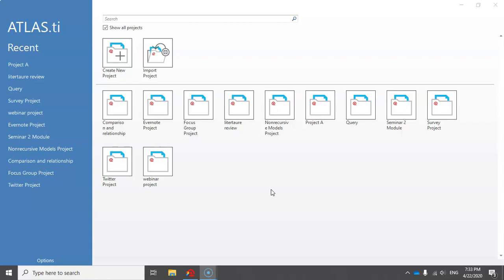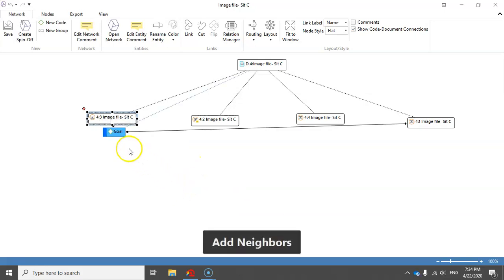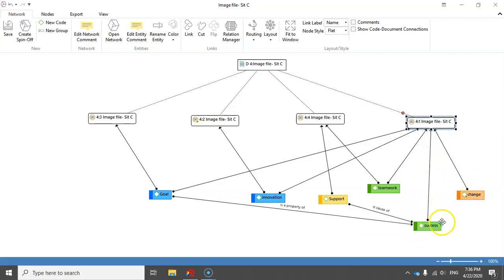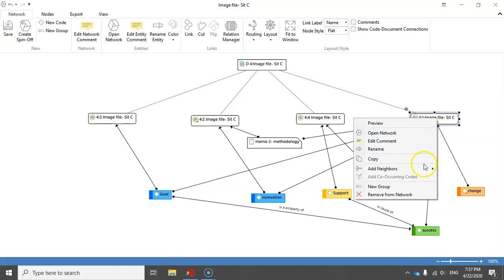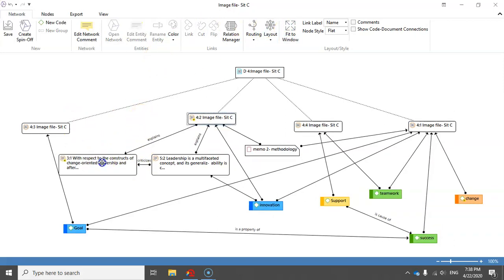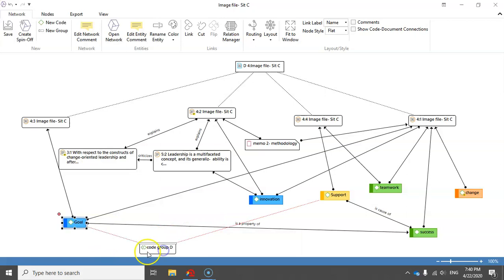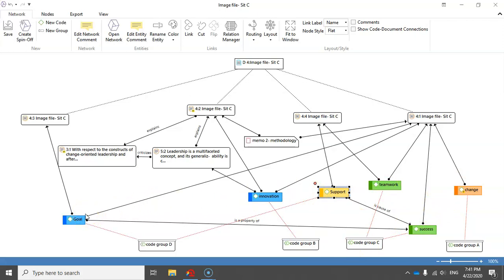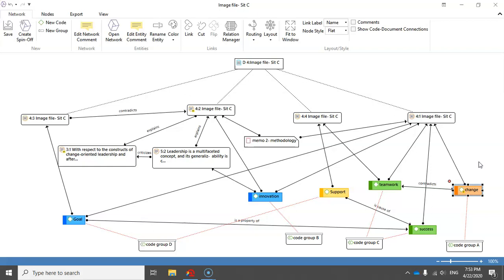#17 Network as a tool to integrate analysis at data and theoretical levels in ATLAS.ti